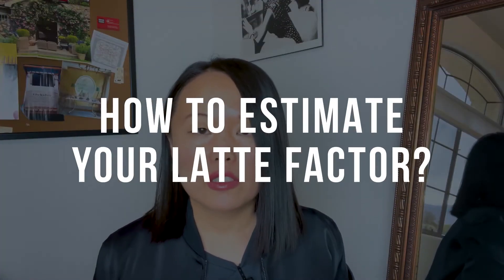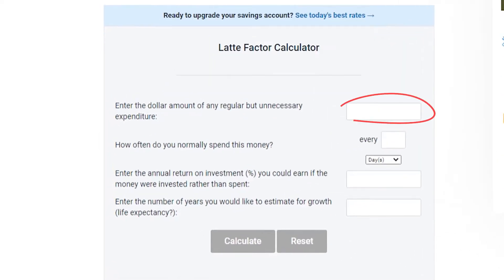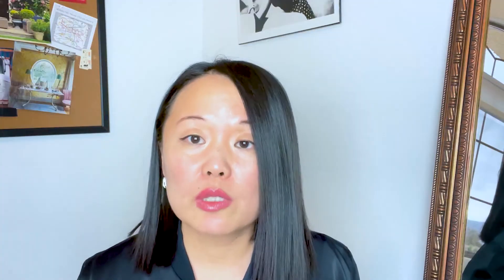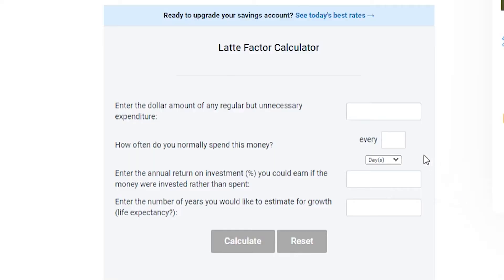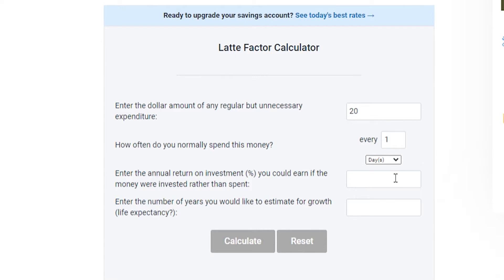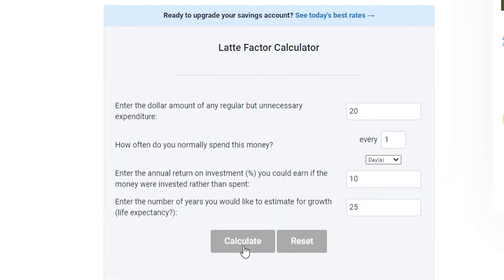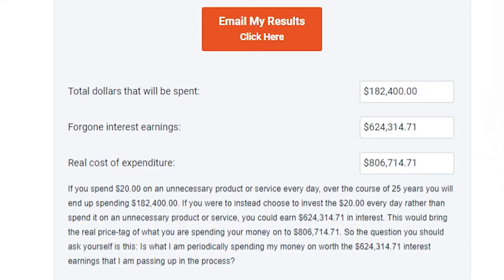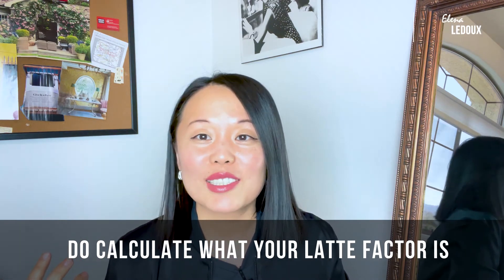What is “latte factor”?How to estimate your “latte factor”?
In this video I would like to discuss “latte factor”. It comes from the book “The automatic millionaire”by David Bach. David Bach popularized the term “Latte Factor” to symbolize the high cost of small, periodic spending. We really need to think more about our small spending. Go online to calculate your latte factor, I think you’d be surprised! Maybe it is time to substitute some habits!

For those of you who are new to my channel, my name is Elena Ledoux and if you would like to follow my journey in finding the elusive balance between having a happy personal life and successful professional life - subscribe to my channel.

We will get through this together! 💜

~ Elena Ledoux ~